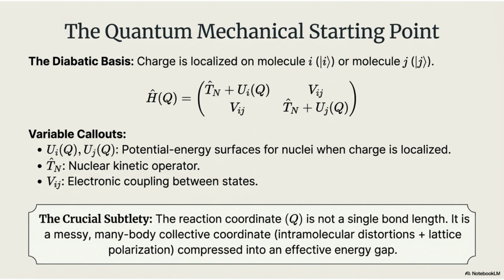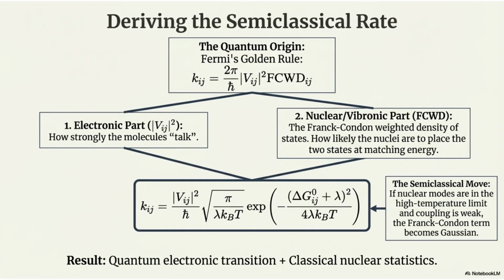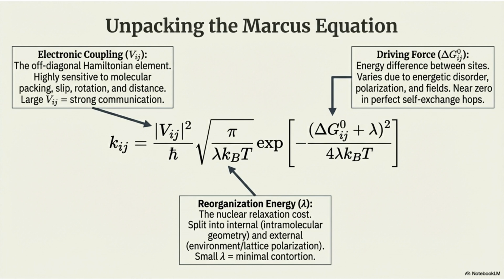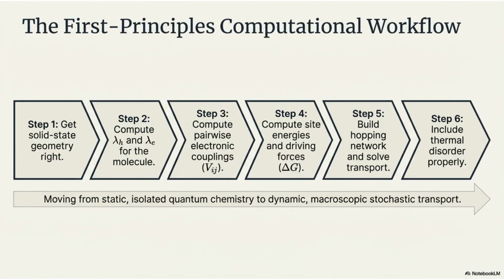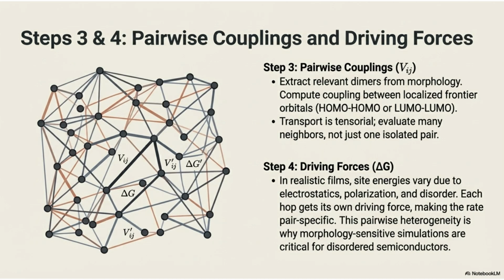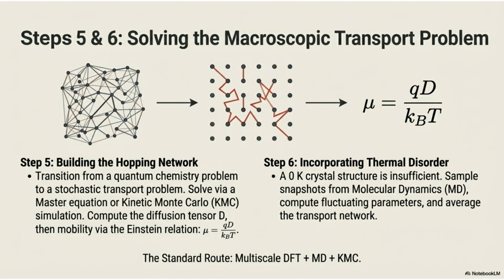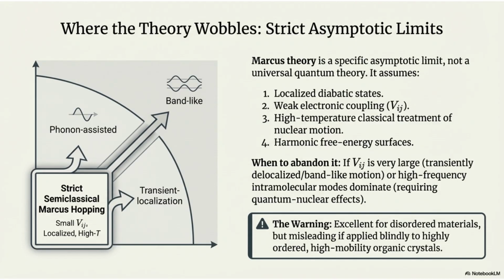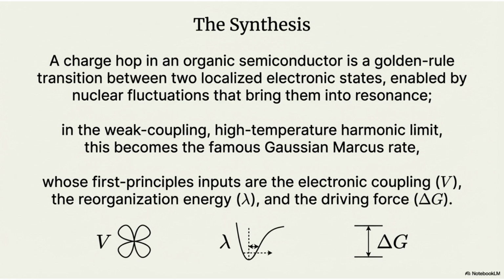Marcus Theory in Organic Semiconductors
Thisvideo explains Marcus theory as a framework for understanding charge transfer in organic semiconductors by treating it as a series of hopping events between localized molecules. It describes how electrons or holes move through a material based on the electronic coupling between neighbors and the reorganization energy required for nuclei to adjust their positions. The theory relies on a semiclassical approach where the electronic transition is quantum-mechanical, but the nuclear motion is treated as harmonic fluctuations. While highly effective for designing materials with rigid backbones and strong intermolecular overlap, the source notes that this model is an asymptotic limit that may fail in high-mobility systems where charges become delocalized. Practical application involves a multiscale workflow—combining quantum chemistry and kinetic Monte Carlo simulations—to predict macroscopic carrier mobility from molecular-level parameters.